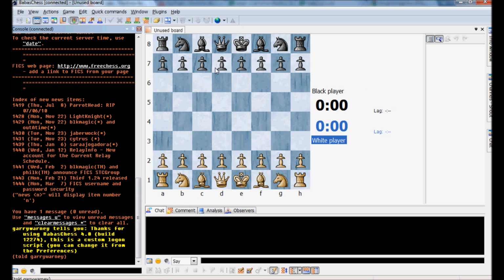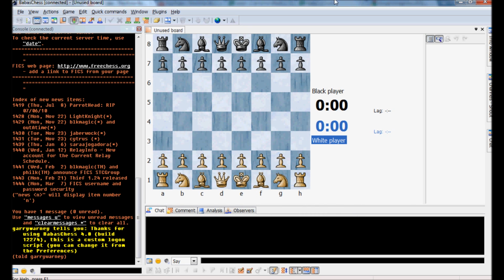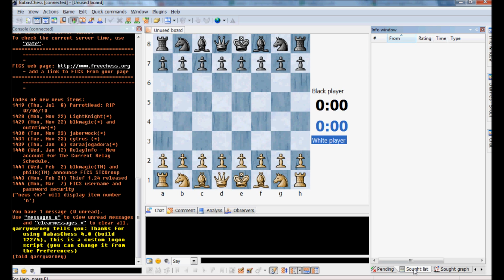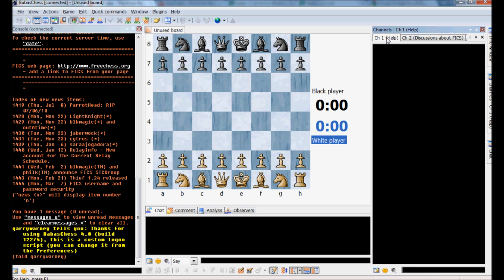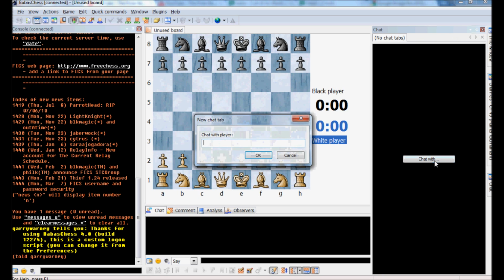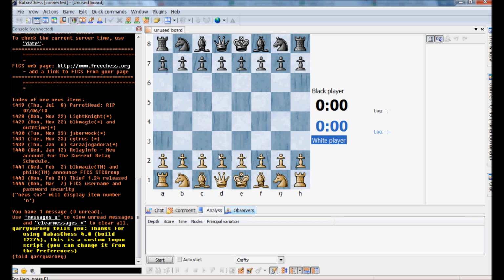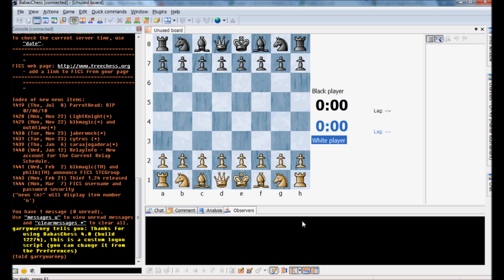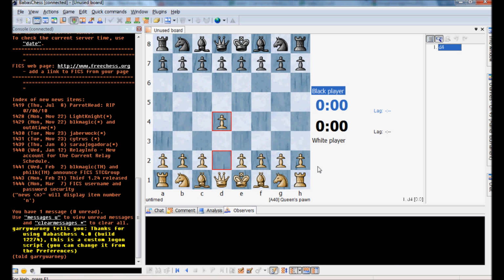Tnk64ChessCourse Lesson 1b: Managing Your Programs - BabasChess (1/2)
Target rating for this video: Any rating
Links necessary for this video:
Overview of the Tnk64ChessCourse:
Lesson 0 - How to play chess
This lesson explains how to play the great game of chess.
a - The movement of the pieces explained by Thomas King.
b - How to win, and ways to draw explained by Thomas King.
c - Special moves in chess explained by Thomas King.
Lesson 1 - Managing Your Programs
In this lesson viewers learn how to take good advantage of the best freeware available, for playing, database management and for training!
a - Scid: An extremely powerful program for managing databases. This fast, fully functioned database manager is explained in great detail by Thomas King.
b - BabasChess: A great client for playing on the Free Internet Chess Server. Thomas King explains the basics and demonstrates why this is where you should play your online chess.
c - ChessTempo: An online application that helps you to sharpen you tactics until even greatest of knives will fear you! Thomas King demonstrates how you can use ChessTempo to gain hundreds of points.
Lesson 2 - Middlegame Strategy and Basic Chess Tactics
Info to come later.
Lesson 3 - Finishing the blow (Endgame Course)
Lesson 4 - Seizing the Advantage (Opening Course)
Lesson 5 - To Infinity and Beyond!
a - The road to improvement lies just ahead! Thomas King explains what you can do to ensure that you reach the title of world champion!
b - Live Blitz Games - Fast games played on FICS with live commentary from Thomas King.